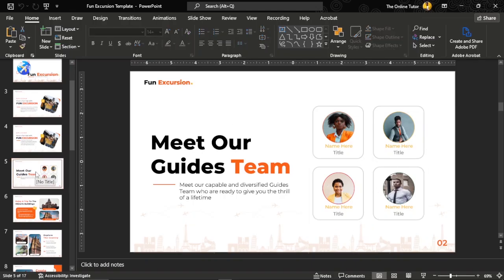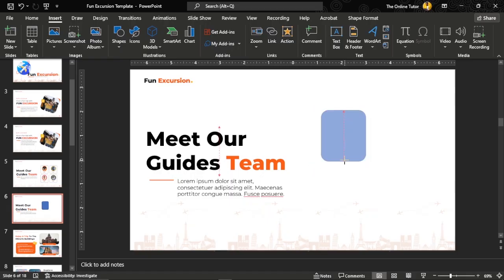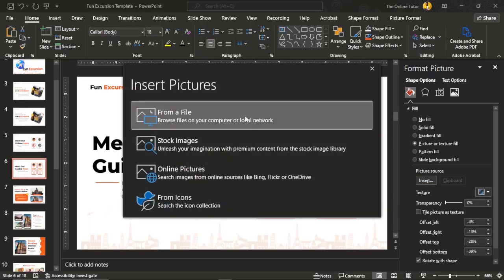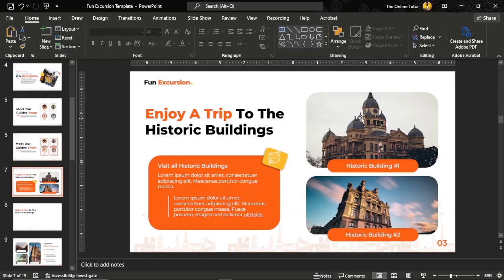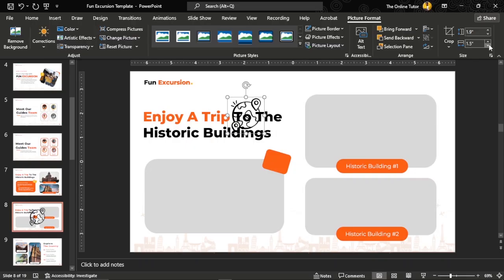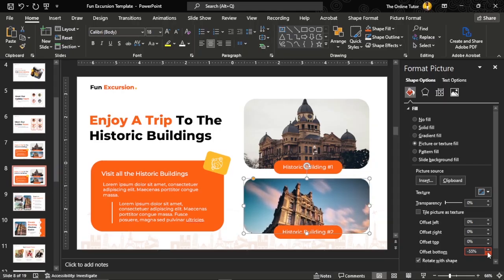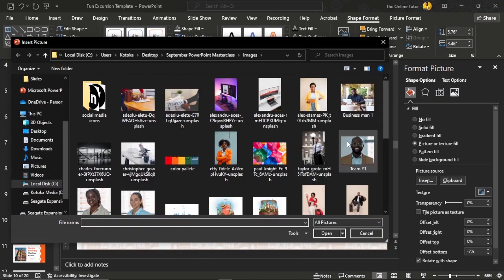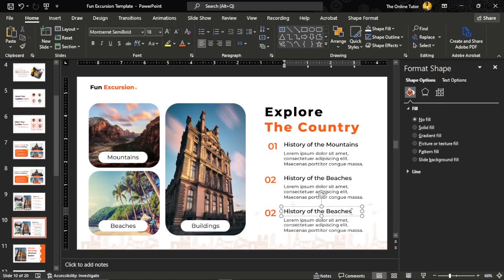Lesson 4 - Our Guides team & Historic buildings slide creation - PowerPoint Masterclass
Lesson 4